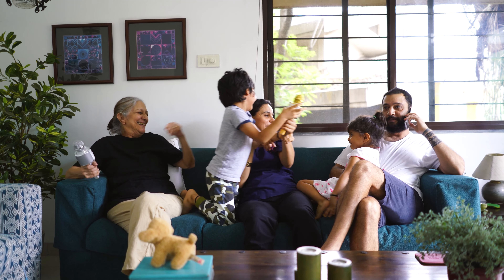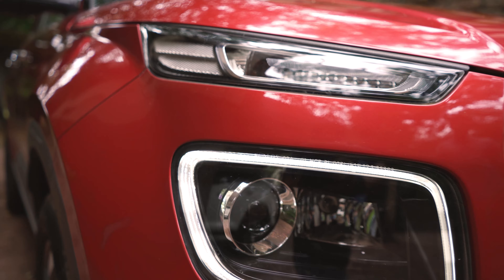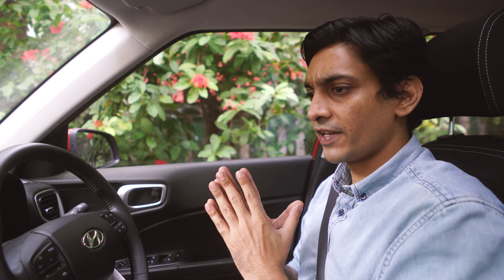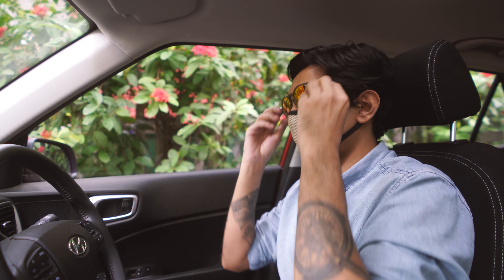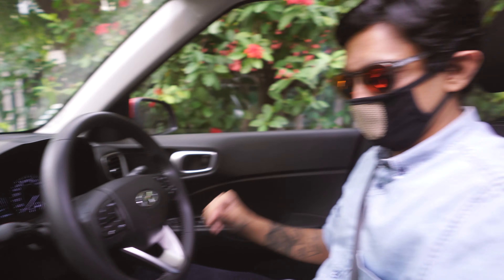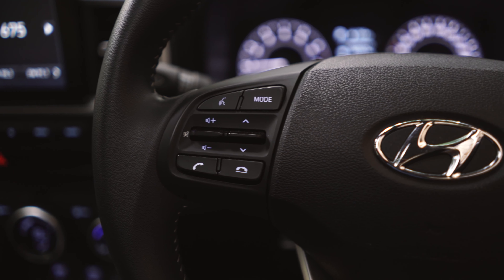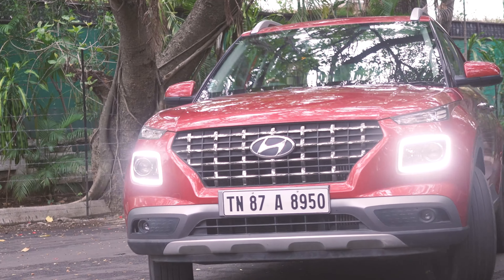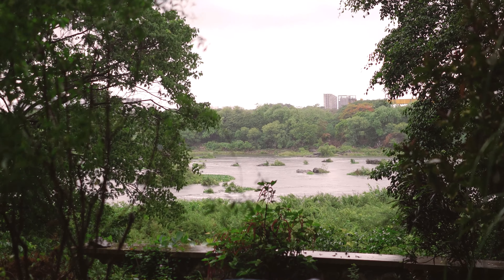Hyundai Venue - My Lockdown Buddy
The Hyundai Venue has been an essential part of our lives during the difficult lockdown period that we all have been living in. We take you through a few reasons why.